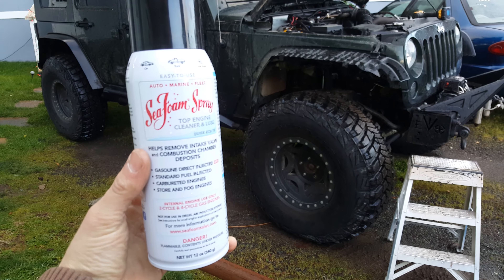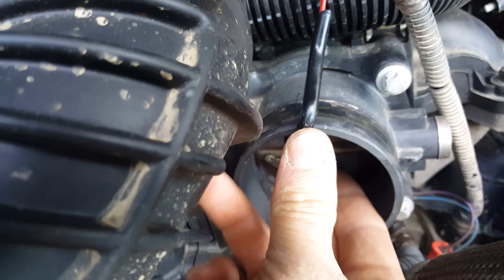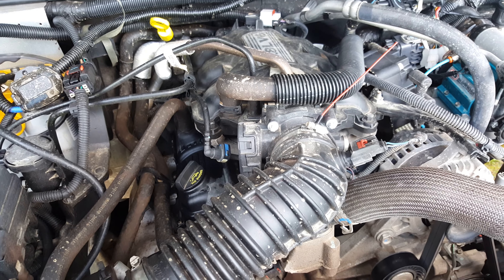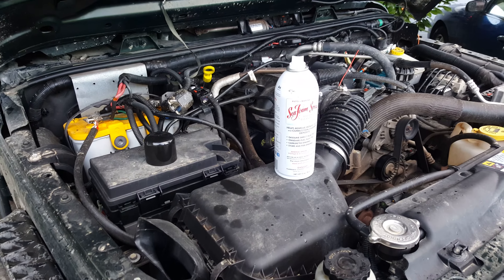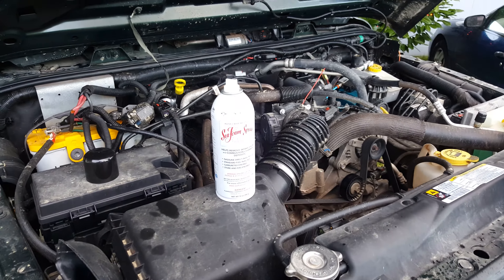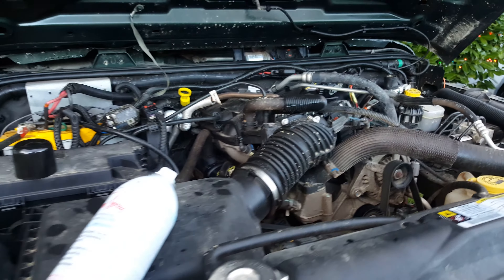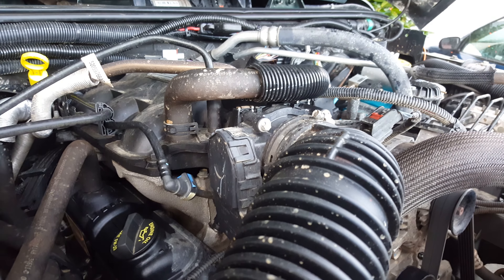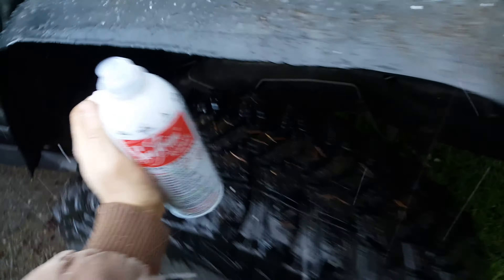2010 Jeep Wrangler Seafoam